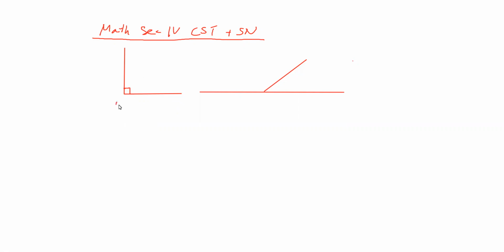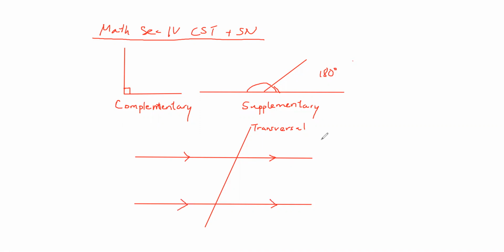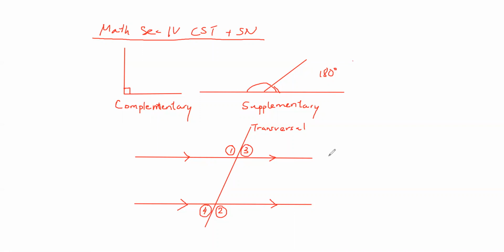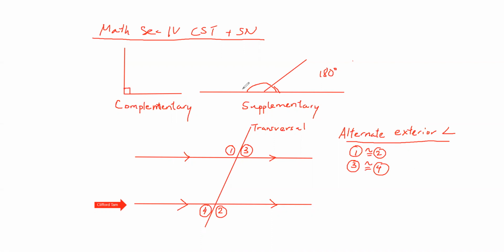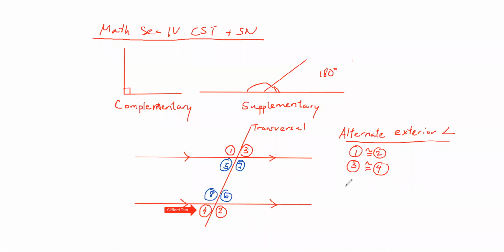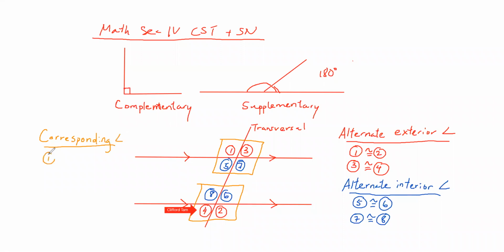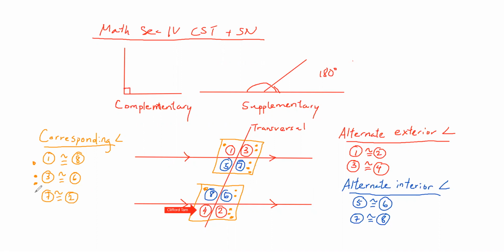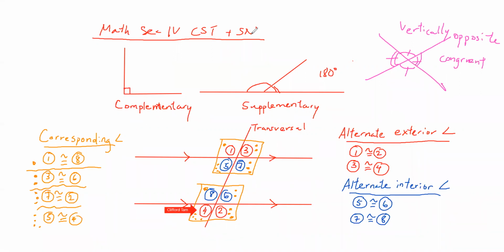Parallel and Transversal Lines- A Review on Angles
The aim of this video is to help students keep up with the content of the Math CST/SN course. In this video, Mr. Tam goes into a full review about complementary, supplementary, vertically opposite, alternate interior/exterior, and corresponding angles.